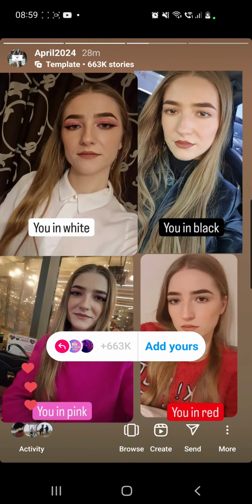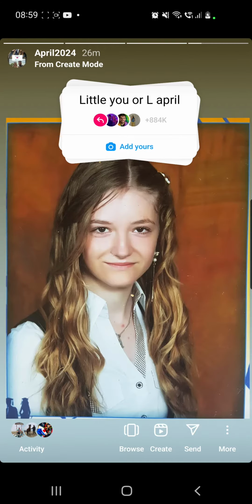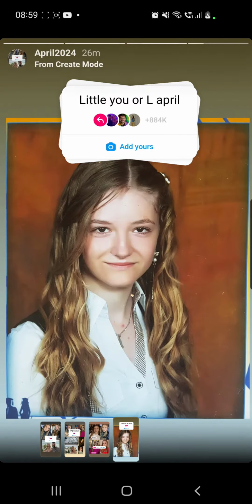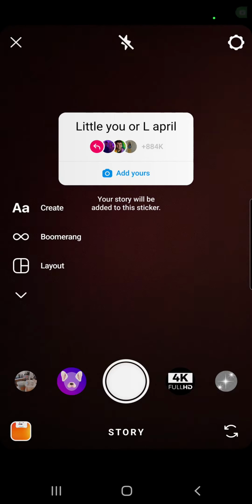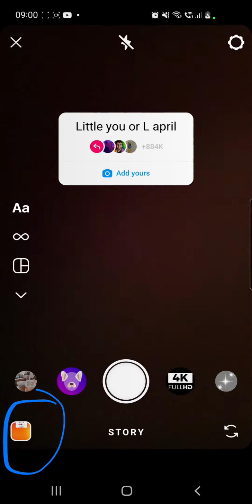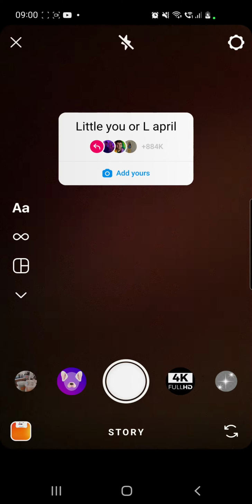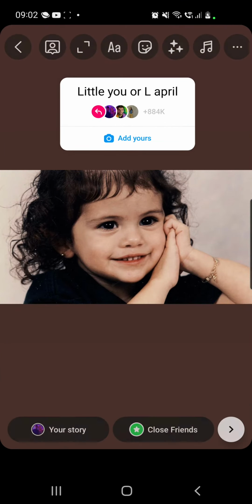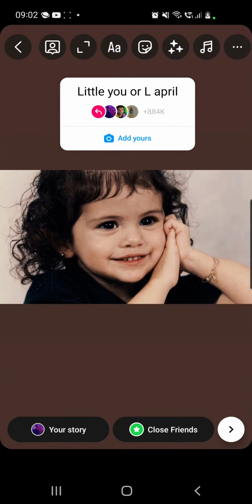Little you or L april Instagram Chain Story | Viral Add Yours Trending Sticker